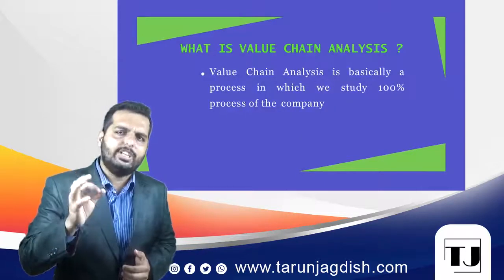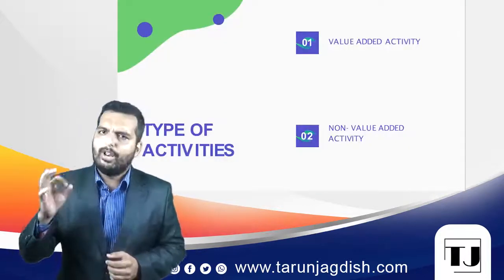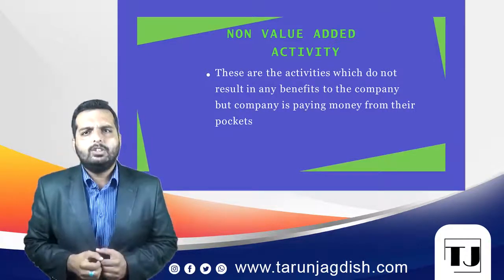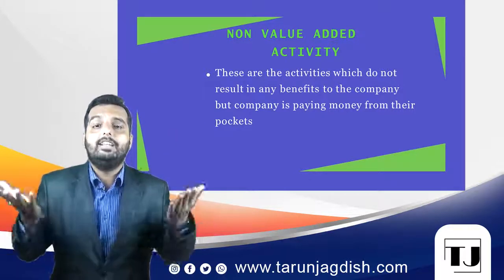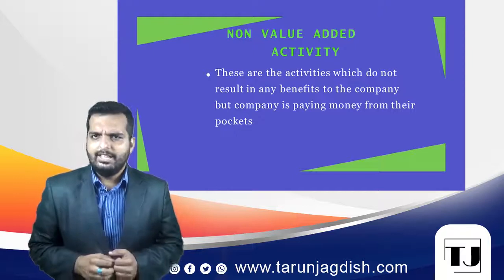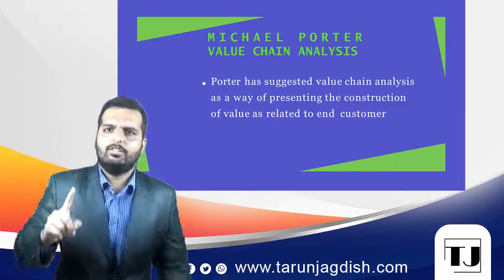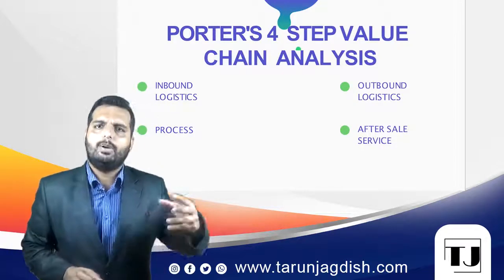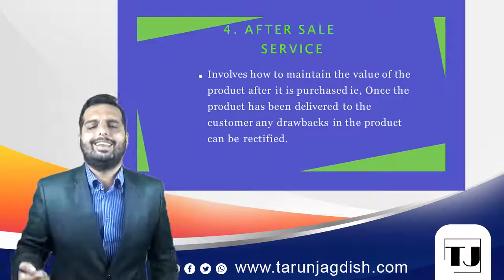HOW VALUE CHAIN ANALYSIS CAN HELP SOLAR SECTOR AND OTHER FIRMS ??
BY CA TARUN JAGDISH!!